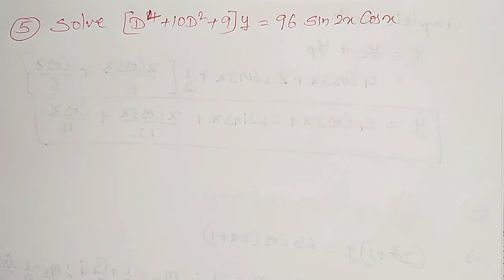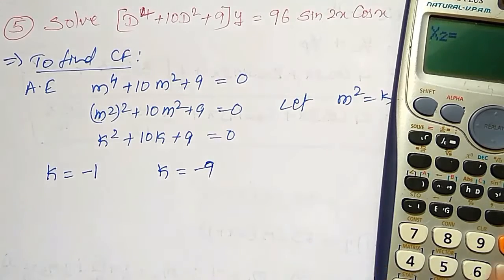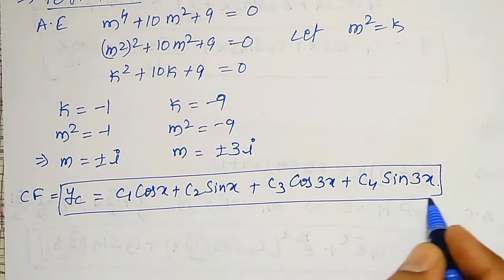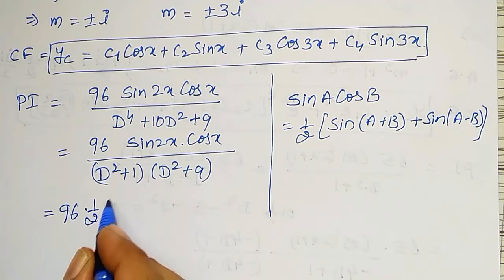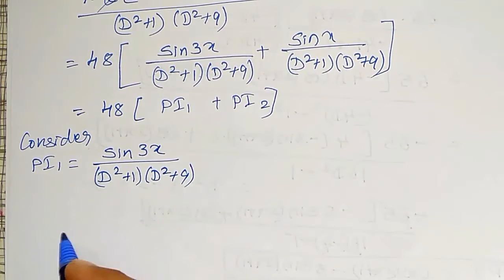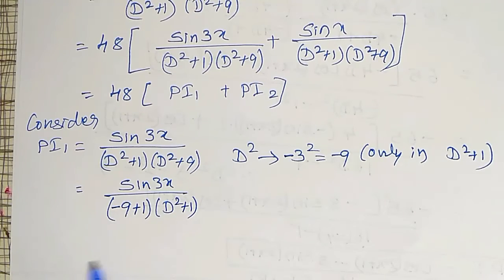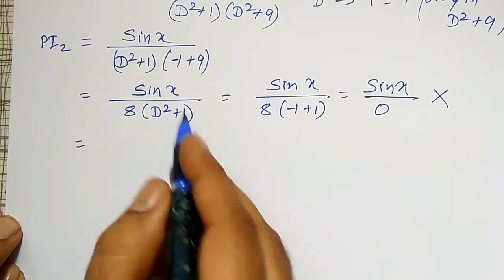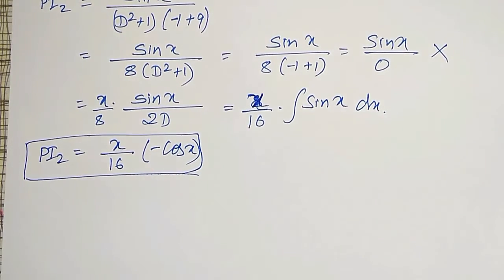Solution of Differential Equations | (𝑫^𝟒+𝟏𝟎𝑫^𝟐+𝟗)𝒚=𝟗𝟔 𝑺𝒊𝒏 𝟐𝒙 𝑪𝒐𝒔𝒙 | 18mat21 || Dr Prashant Patil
In this video, the nonhomogeneous 4th order differential equation (𝑫^𝟒+𝟏𝟎𝑫^𝟐+𝟗)𝒚=𝟗𝟔 𝑺𝒊𝒏 𝟐𝒙 𝑪𝒐𝒔𝒙 is solved and obtained the solution as 𝒚 =𝒄_𝟏 𝑪𝒐𝒔𝒙+𝒄_𝟐 𝑺𝒊𝒏𝒙+𝒄_𝟑 𝑪𝒐𝒔𝟑𝒙+𝒄_𝟒 𝑺𝒊𝒏𝟑𝒙−(𝒙 𝑪𝒐𝒔 𝟑𝒙+𝟑𝒙 𝑪𝒐𝒔 𝒙)